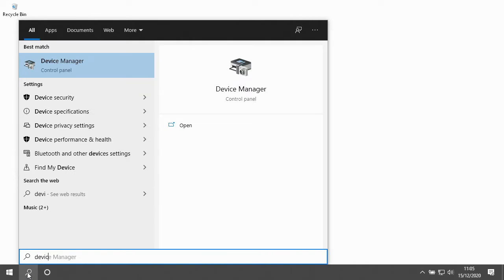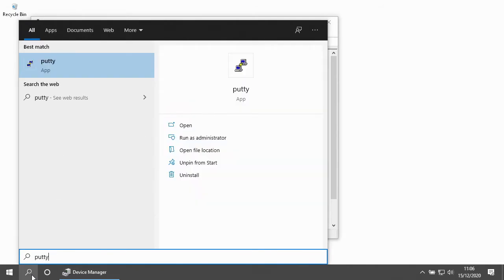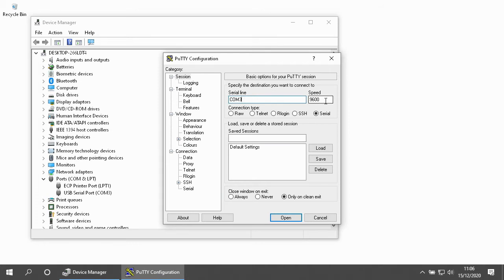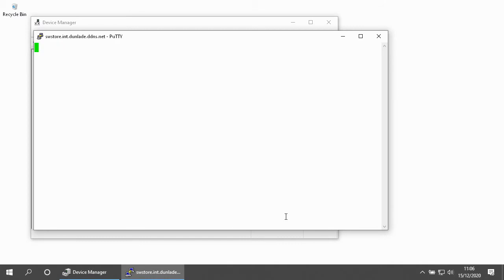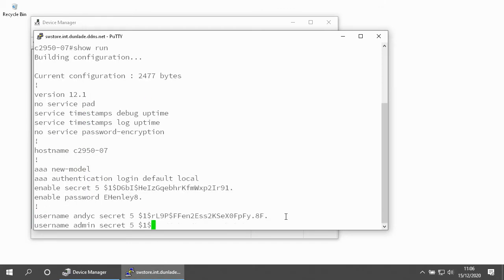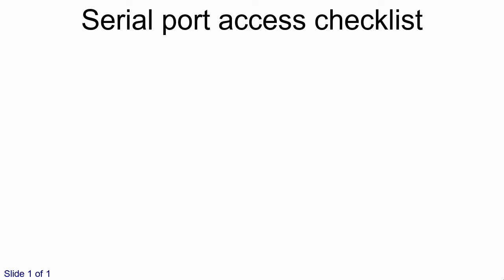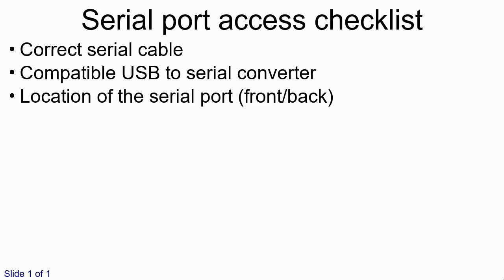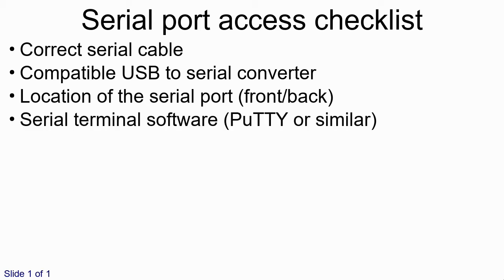Accessing devices by using the serial port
Many devices allow you to access them via a serial port connection. This can be useful when setting a device up for the first time. It can be vital when access to the device over the network has stopped working.
This video shows the basics involved in performing this sort of access using a Cisco switch as an example.
It finishes with a checklist of things to cover. If you follow this list you will be prepared to do this quickly and accurately when everyone is counting on you.